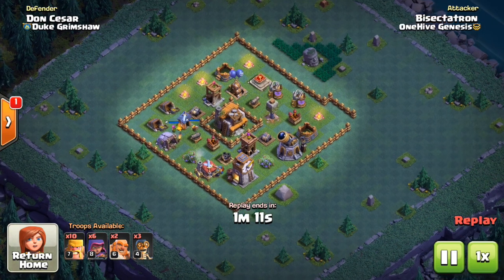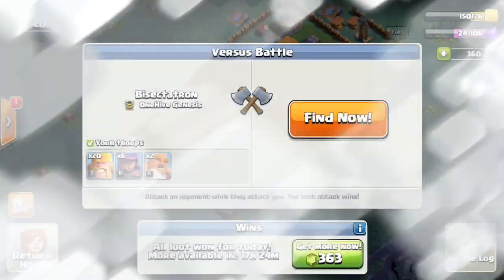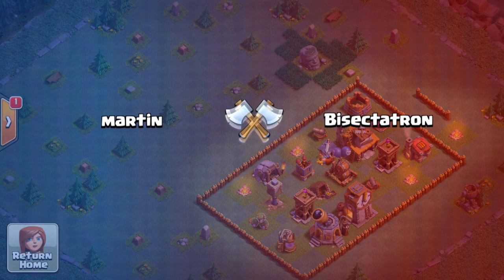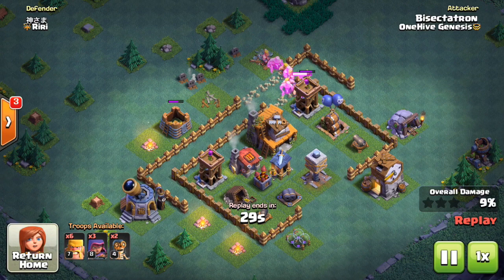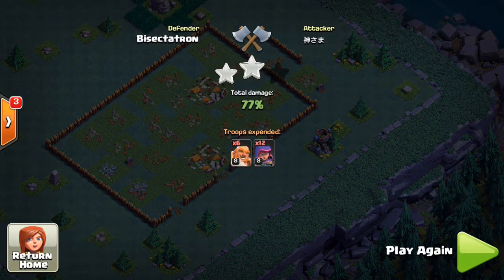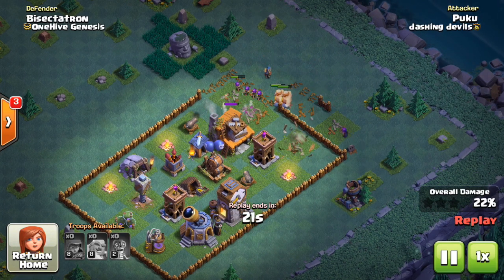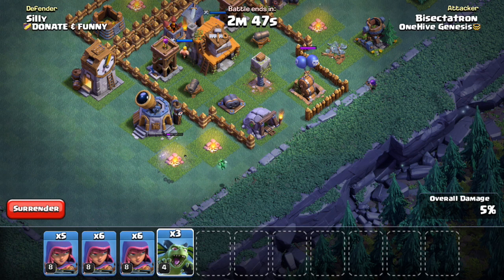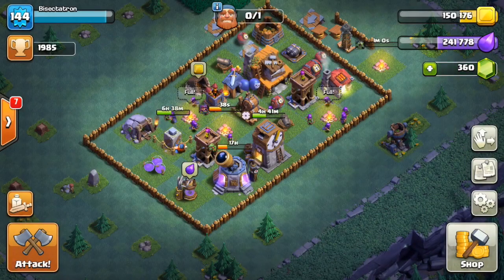5 DO's and DONT's of Builder Hall Upgrades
Breaking down which upgrades are key and which can be pushed off til later. The most important are the clock tower, traps, and cannon. Least important are the walls, guard post, and crusher.

Clash on!